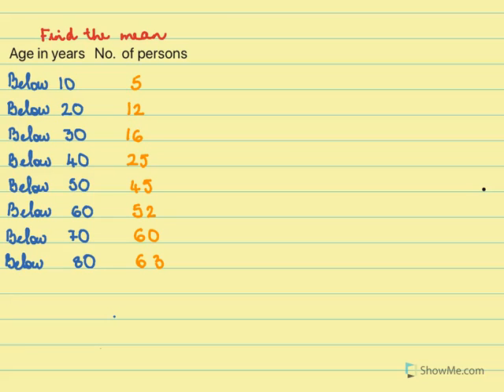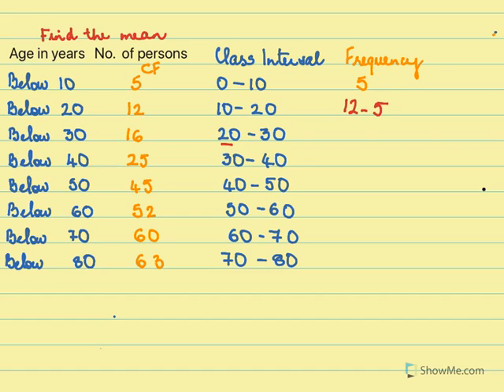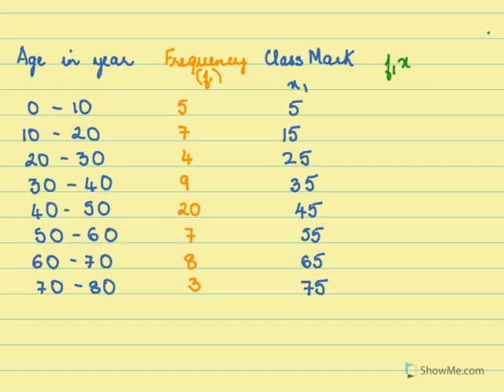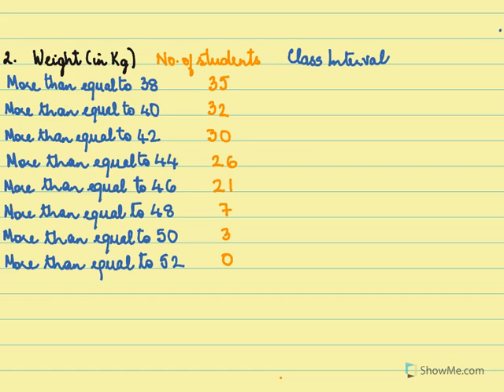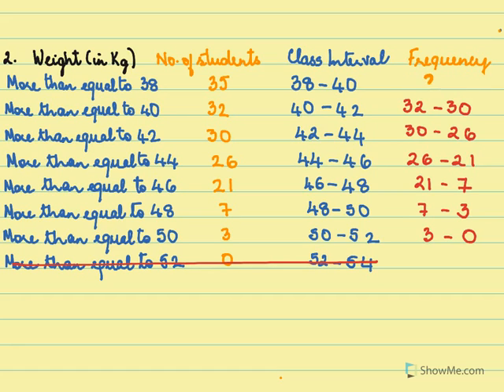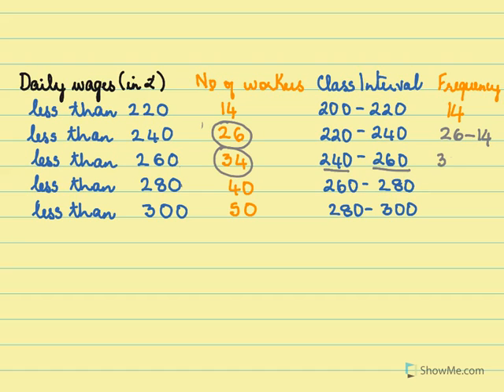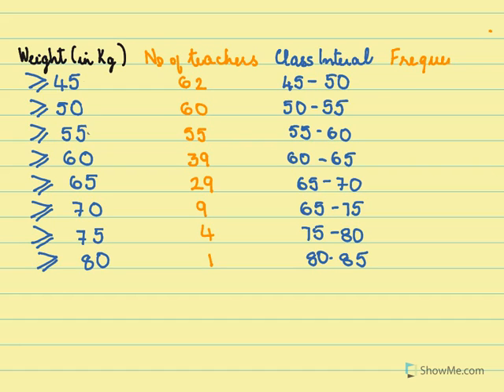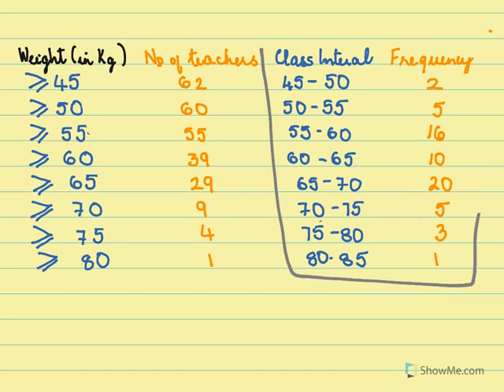CLASS 10/STATISTICS/LESS, MORE THAN (28R)